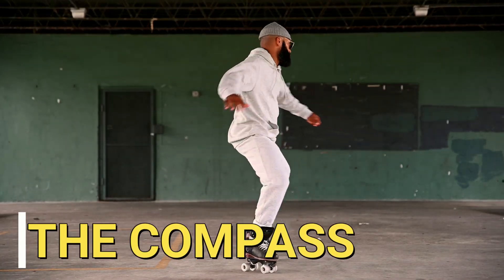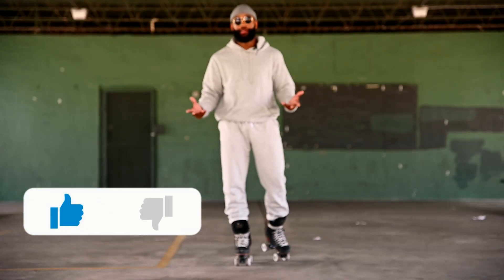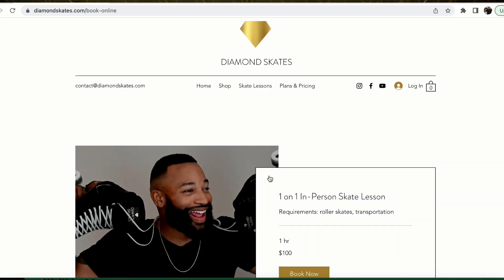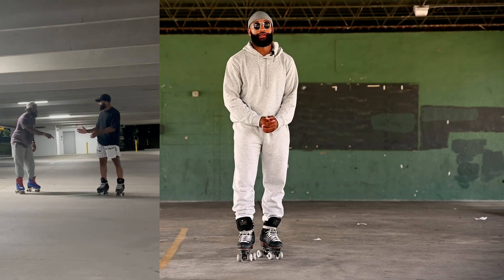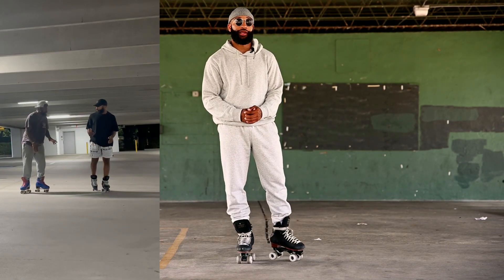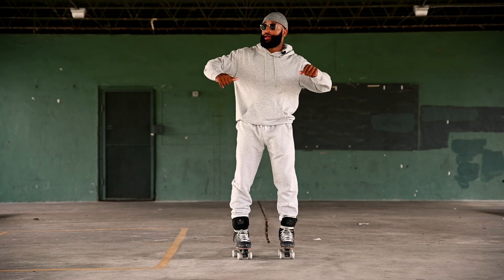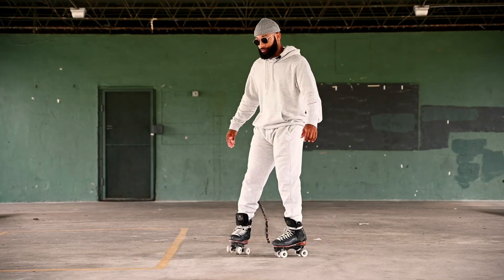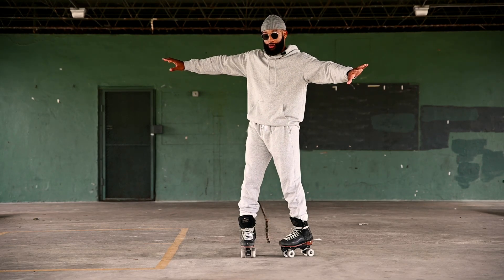TRY THIS COOL TURN | Compass | Beginner/Intermediate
In this tutorial I go over how to do the compass turn. It's an intro move into learning how to do toe plug spins, which is a more advanced spin. Give this move a try.